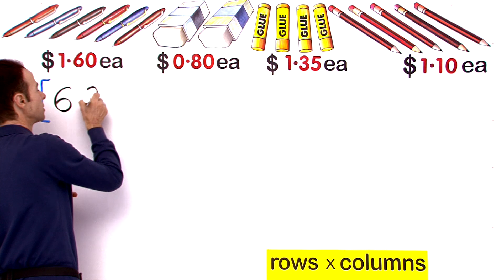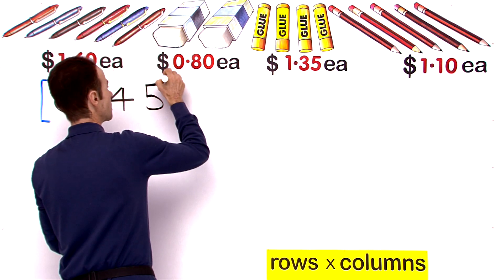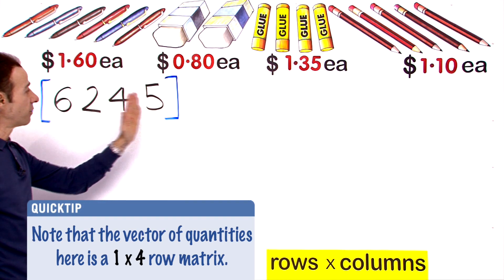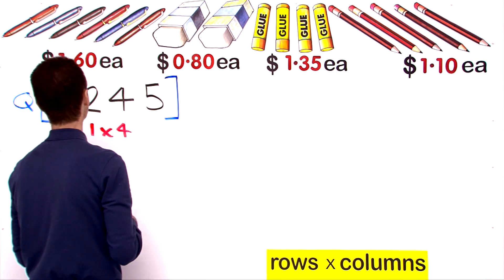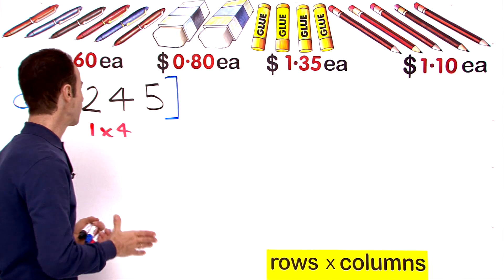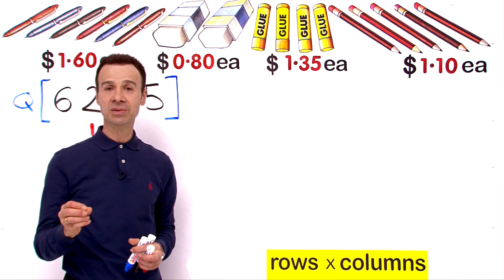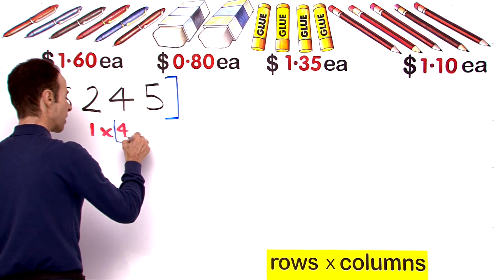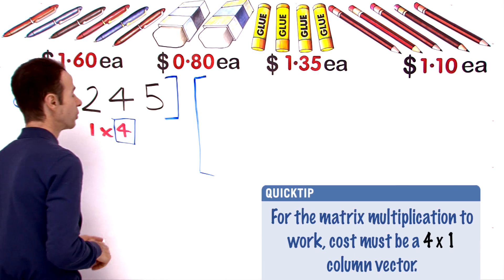Multiply Matrices: Word Problem - VividMath.com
Learn how to multiply Matrices.